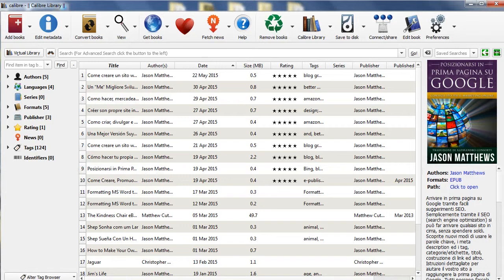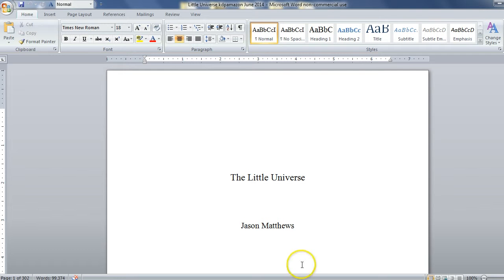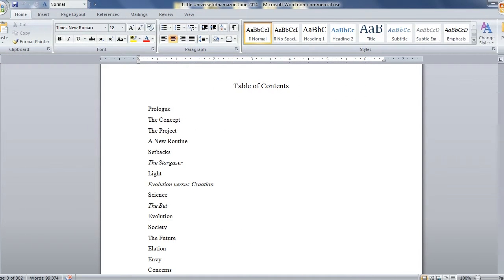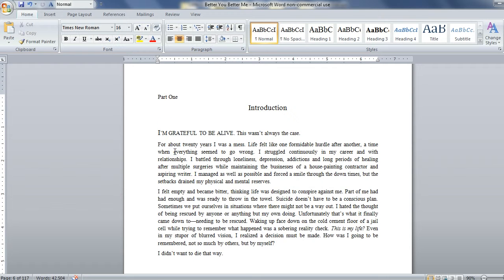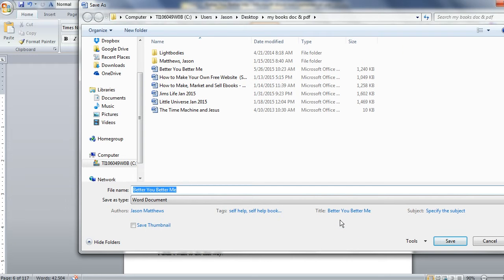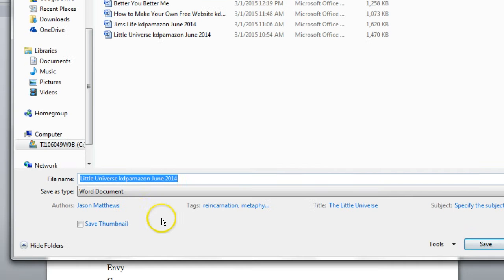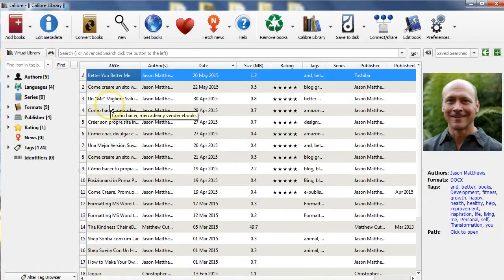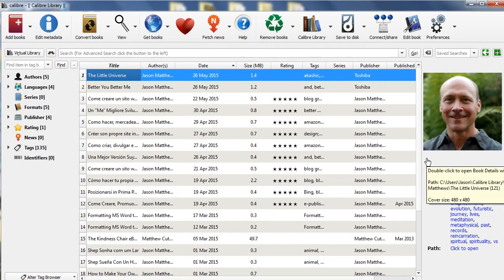C37 M2.1 -- Upload Formatted Books